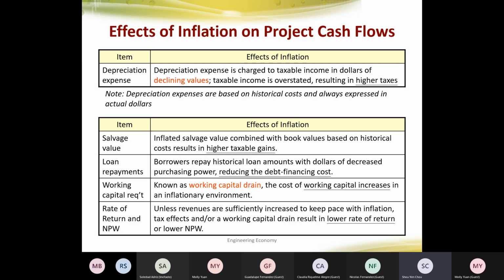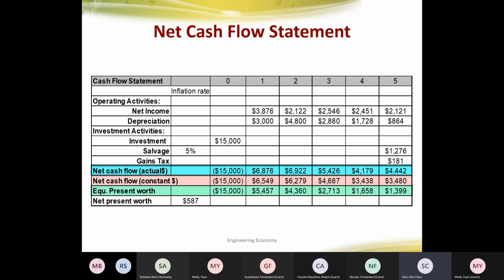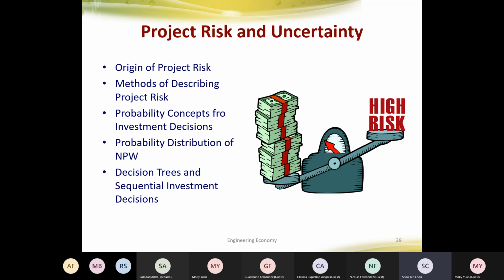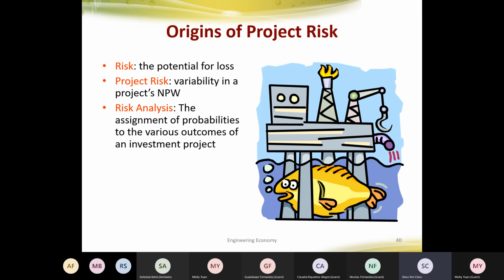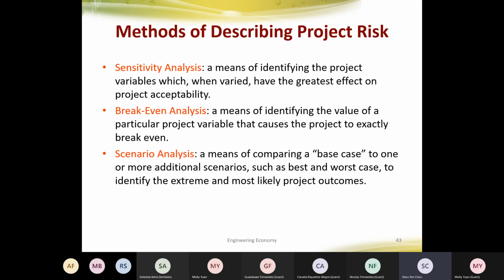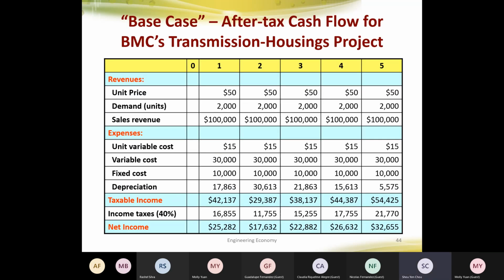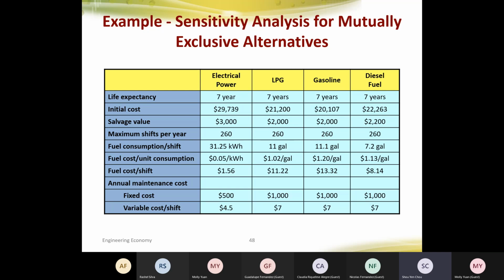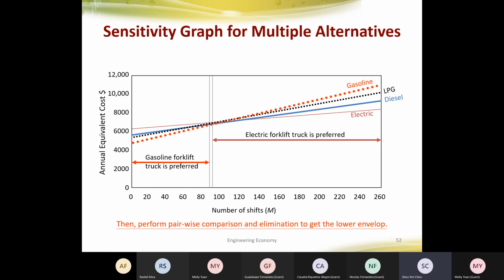Week 13 - Inflation (3)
Powerpoint file ~ pg53